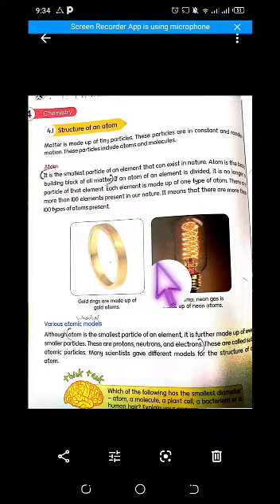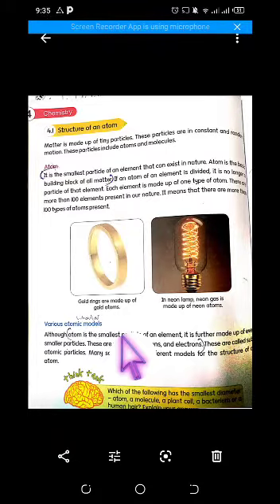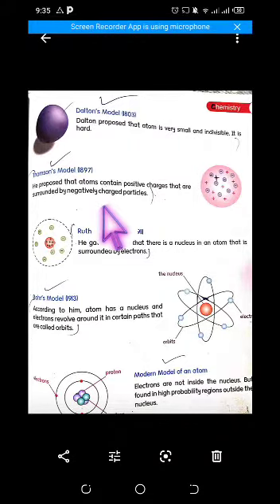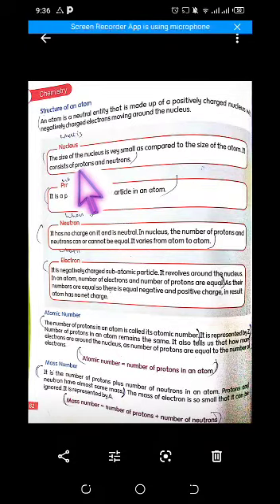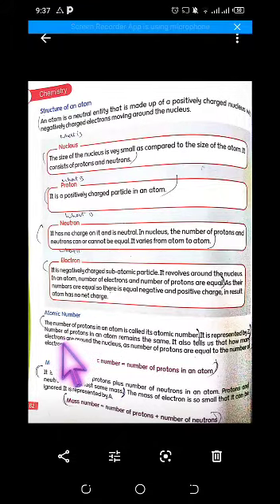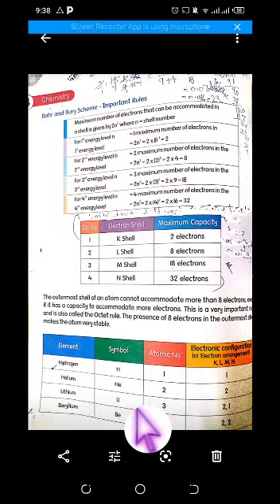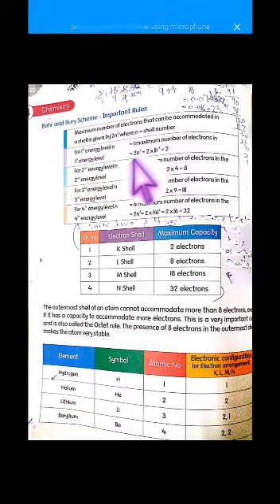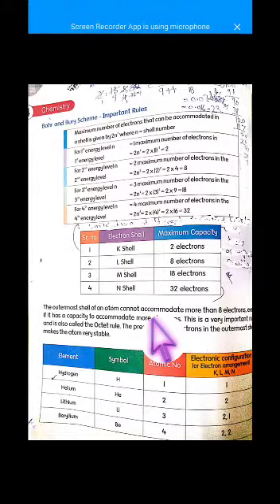Science Grade 7 ch4 Dec 9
Video from Saleha 😎